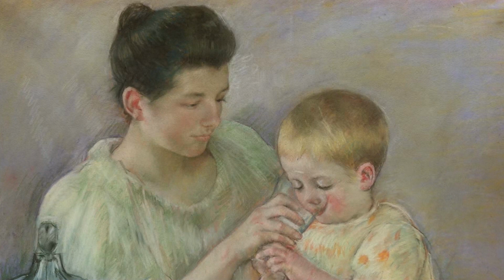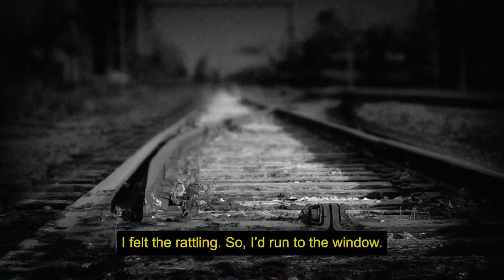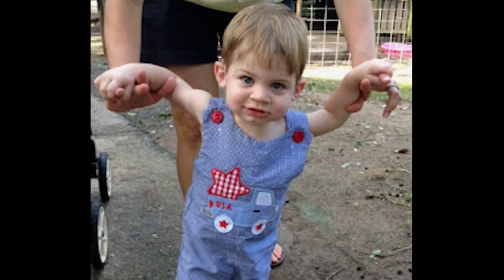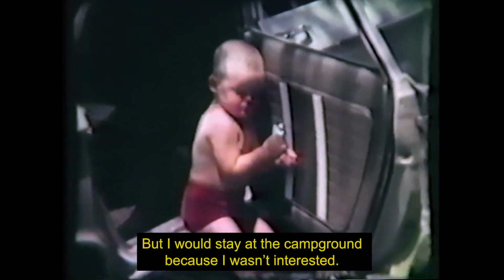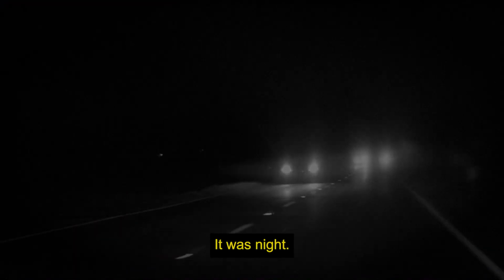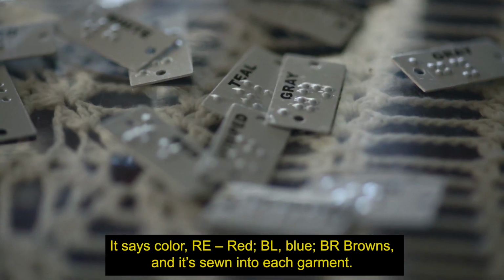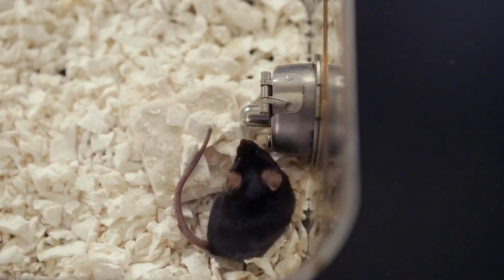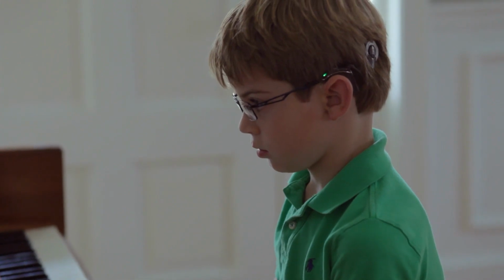The Quiet Cajuns with Audio Descriptions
(This version includes Audio Description for the Blind) The Quiet Cajuns is a short documentary film about DeafBlind Americans in Southwest Louisiana, which is home to the largest population of people with Usher Syndrome because of a genetic quirk that came with the first Acadian settlers from Nova Scotia.  The Deaf/Blind culture is unique but undergoing tremendous change, in part due to medical advances.